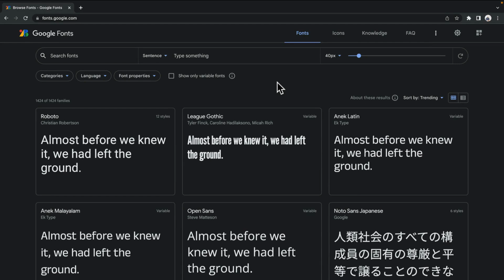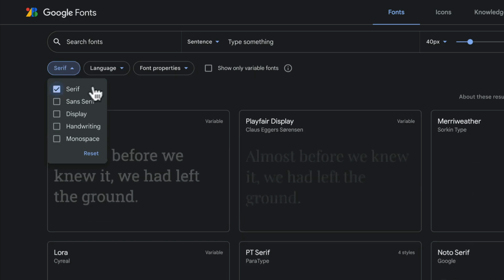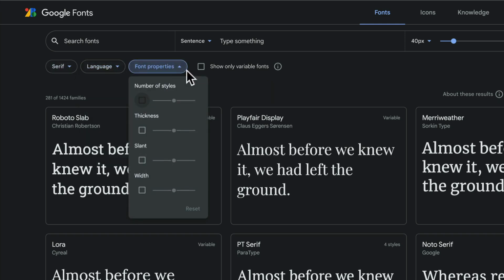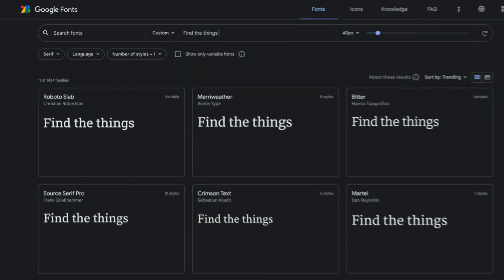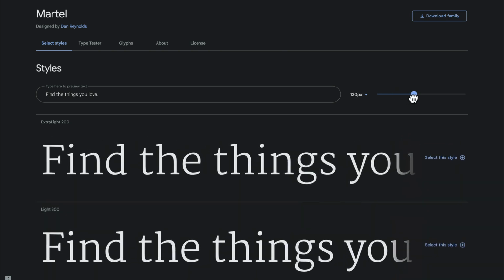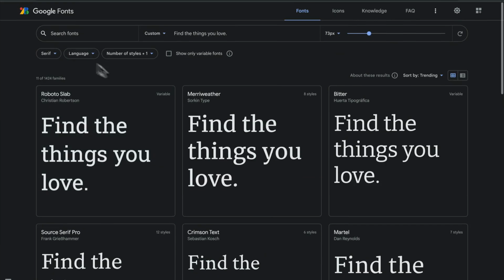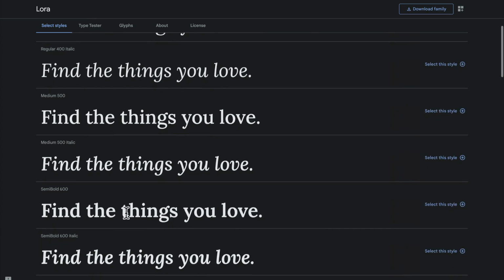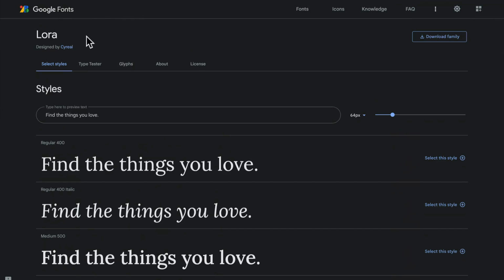98 Exercise Google Fonts Zero To Mastery 1920x1080 588K